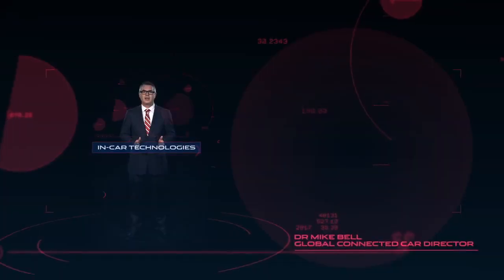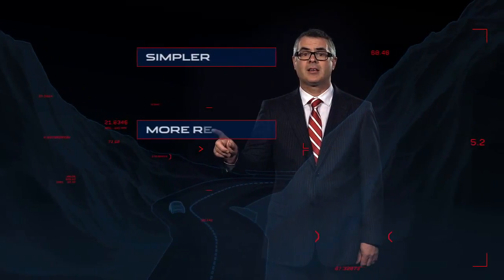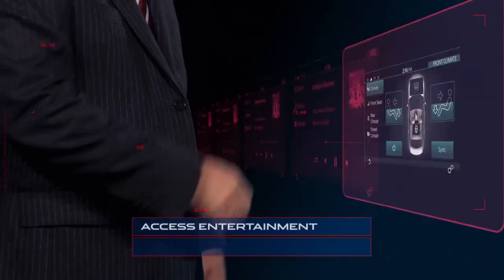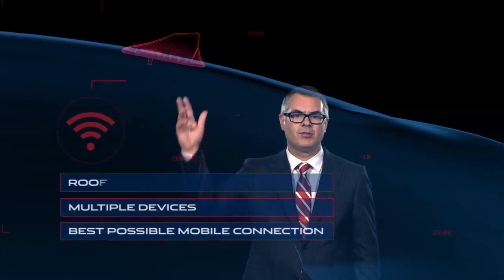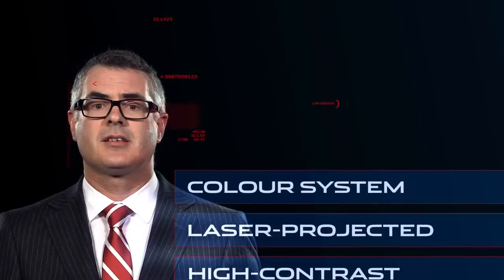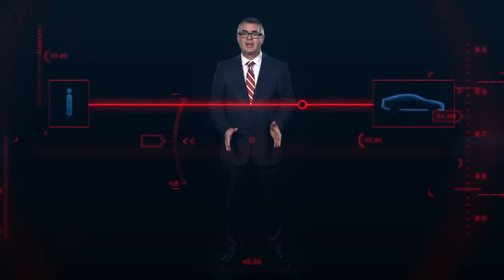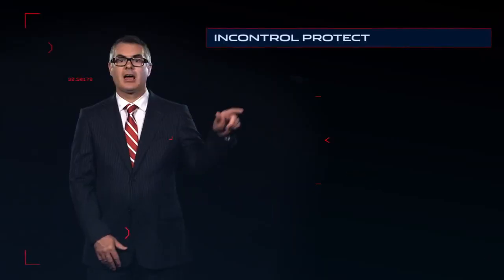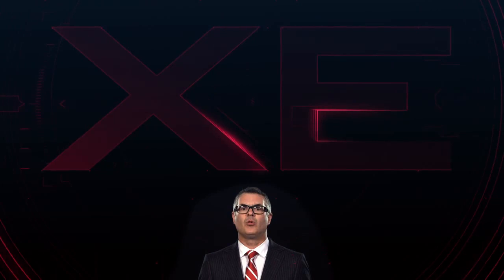Nowy Jaguar XE Najlepsze połączenie samochodu z kierowcą